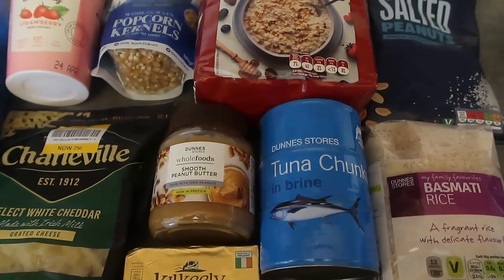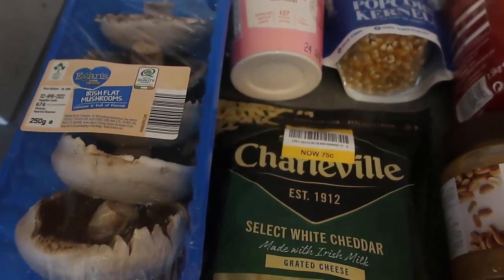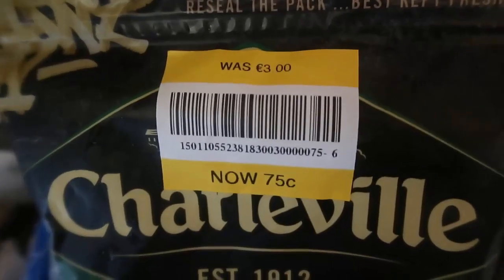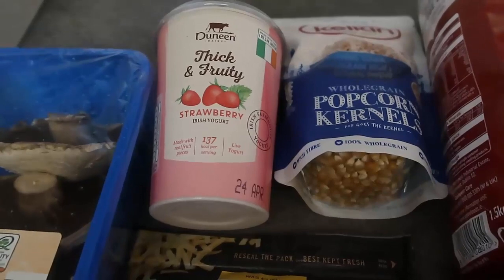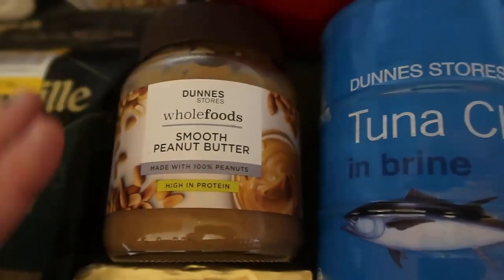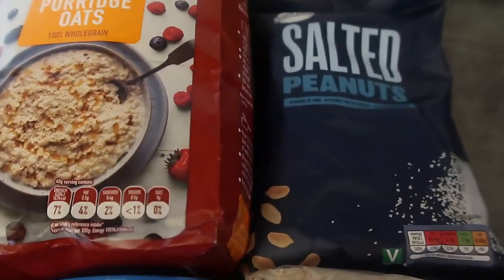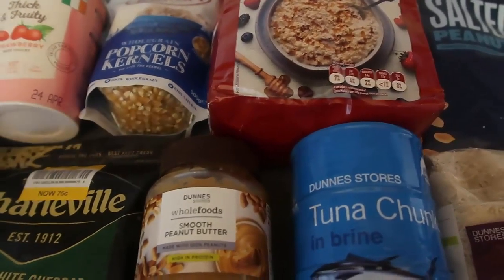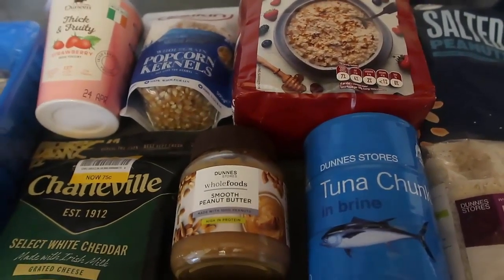How To Save Money On Groceries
How To Save Money On Groceries – tips for the best ways to reduce your grocery bill on your food shopping. Here's the blog post with even more helpful tips